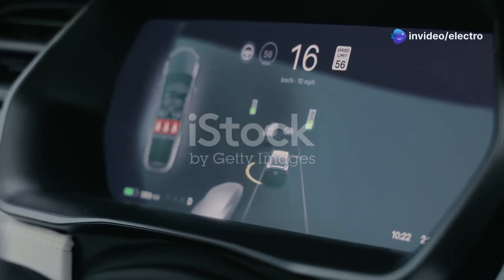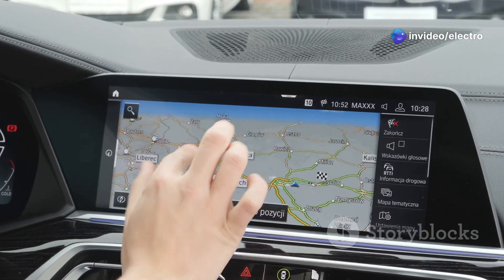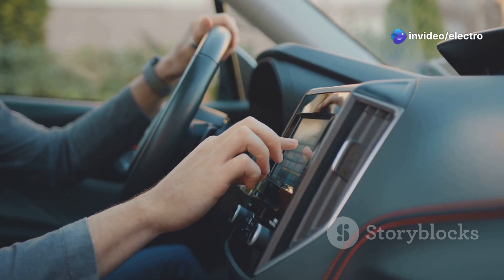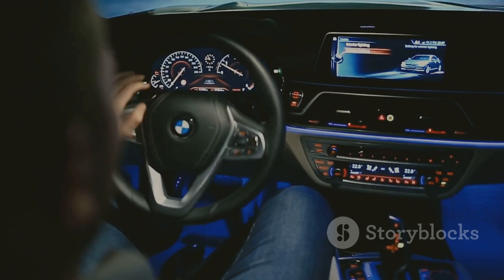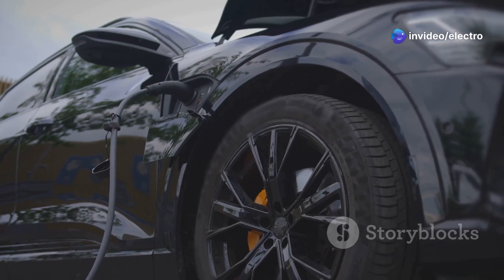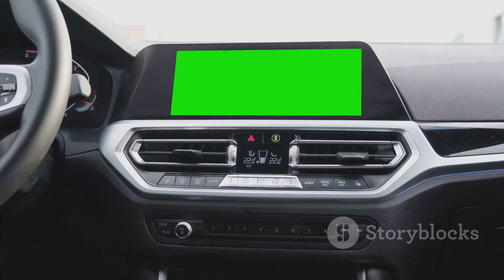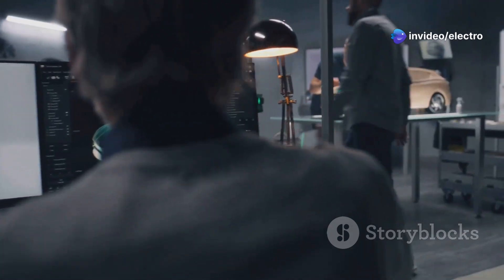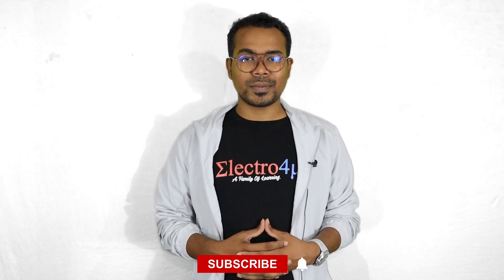Is Android Automotive the FUTURE of Car Tech?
Are you wondering if Android Automotive is truly better than Linux for cars? Watch this video to find out the answer to this important question!

Android Automotive
Linux for Cars
Car Technology
In-Car Technology
Automotive OS
Embedded Systems
Vehicle Technology
Infotainment Systems

Android vs Linux
Android Automotive Features
Linux Automotive Features
Car OS Comparison
Future of Car Technology
Automotive Security
Automotive Privacy
Automotive Software

Android Automotive vs Linux
Is Android Automotive better than Linux?
Android Automotive car comparison
Linux car OS comparison
Best car operating system
Automotive software trends